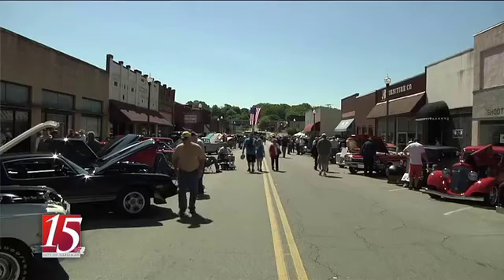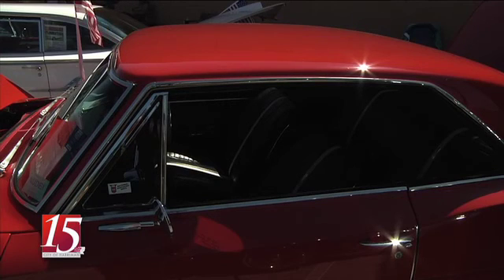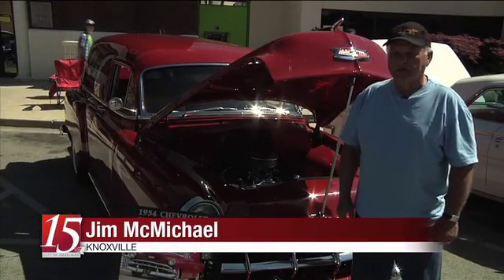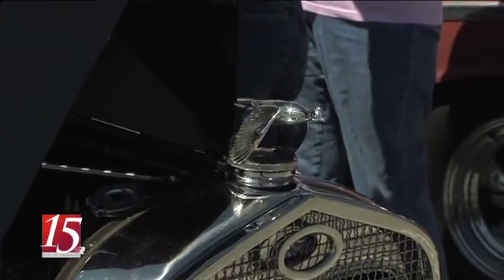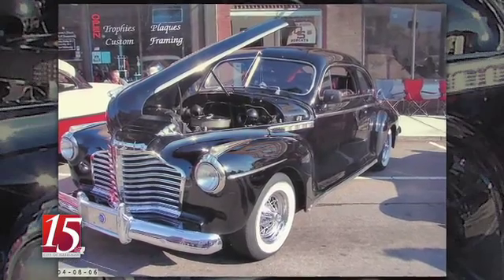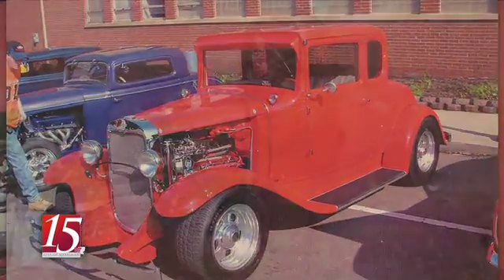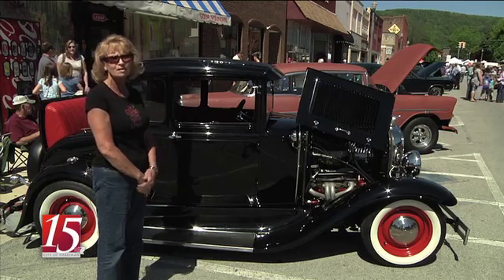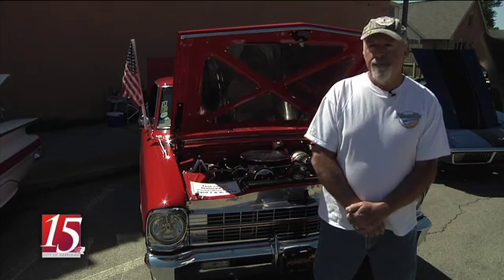Scenic Backroads Ep3 Seg5 Classic Cars.mov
Scenic Backroads, Episode 3, Segment 5. April 2012.
Student reporter David McCarthy visits Rockwood's Thunder Road Festival and talks with Mayor Chris Mason about Cruisin' in Harriman.